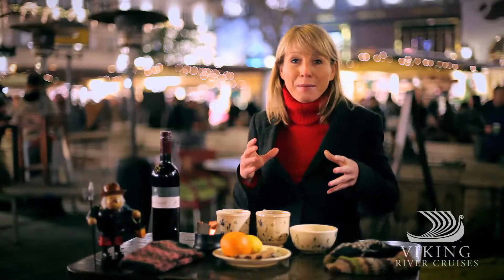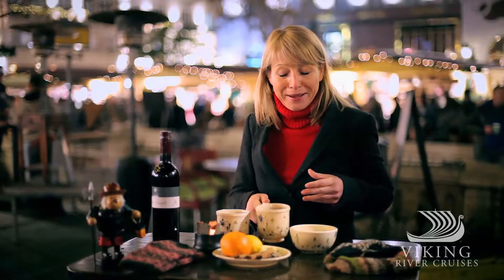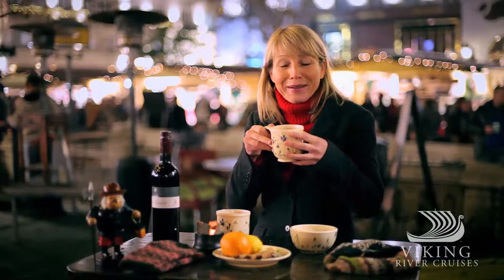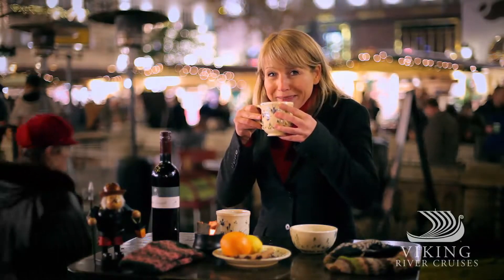Glühwein Hot Mulled Wine | Viking river Cruises